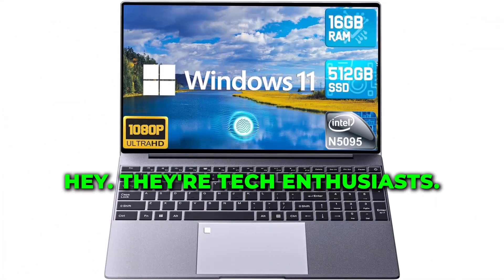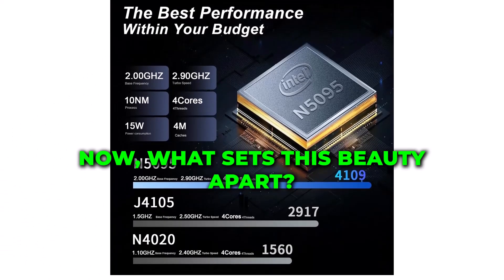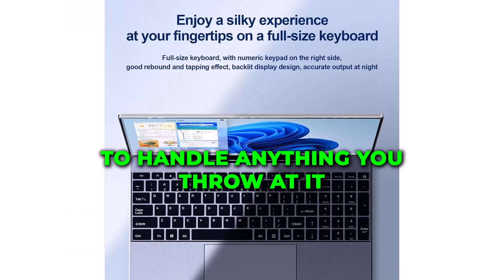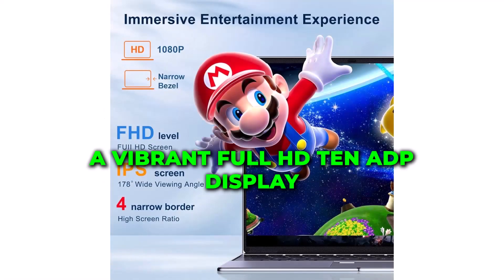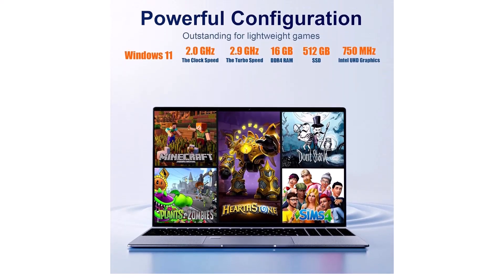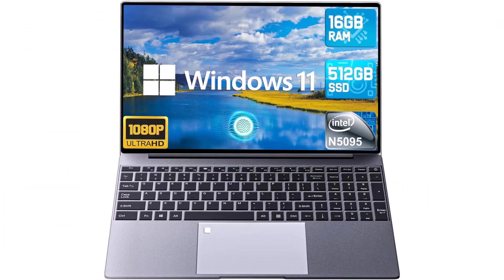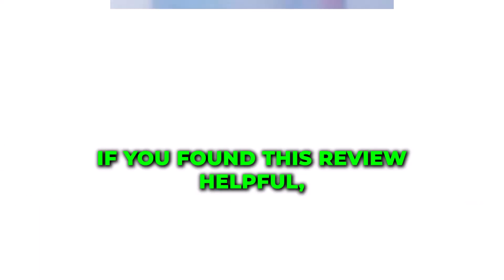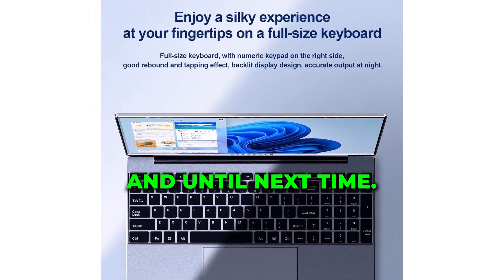Anpcower 2024 Laptop Review & Performance Test! 💻| Realtecshop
In this video, we're diving deep into the latest technological marvel: the Anpcower 2024. Packed with cutting-edge features like Windows 11, 16GB RAM, 512GB SSD, an Intel Quad-Core Processor, and a vibrant Full HD 1080P display, this laptop is designed to elevate your computing experience to new heights. Join us as we explore its sleek design, powerful performance, and versatile connectivity options. Whether you're a professional on the go or a multimedia enthusiast, the Anpcower 2024 has everything you need and more.

Anpcower 2024
16'' Laptop
Windows 11
Intel Quad-Core Processor
Full HD 1080P
anpcower 2024 laptop review
zdnet laptop reviews
2-1 laptop reviews
9 screen laptop
laptop for general purpose,
best laptop for production,
laptops for general home use,
best laptop for azure,
best laptop for corporate use,
a good laptop for work,
dell creator laptop,
gaming laptop thunderbolt 4,
e series laptop,
evo certified laptop 2023,
evo laptop 2023,
gpd p2 max ultrabook,
gpd ultrabook,
gaming on business laptop,
gpd p2 max review,
omen laptop review 2023,
omen latest laptop,
omen 16 laptop 2023,
omen 17 laptop review,
omen 16 laptop review,
which laptop buy in 2023,
is macbook pro good for cybersecurity,
apple laptop for cyber security,
which laptop i should buy in 2023,
ur average consumer laptop,
ultra portable laptop 2023,
unboxing pm laptop 2023,
ultrabook 2023 gaming,
ultrabook productions,
evolve 111 laptop,
vaio 14.1 fhd intel core i5-1235u,
avita 2 in 1 laptop,
xps 17 laptop 2023,
xps 17 laptop review,
macbook vs zephyrus g14,
11 inch laptops,
gaming 14 inch laptop,
best laptop for 1400 dollars,
best laptop latest generation,
ben g kaiser g14,
best economic gaming laptop,
2 in 1 ultrabook,
2 in 1 laptop review 2023,
2023 best 2 in 1 laptops,
2-1 laptop reviews,
3 in 1 laptops,
360 laptop review,
galaxy book 3 vs 3 pro,
best 360 laptop 2023,
i7 14 inch laptop,
14 inch laptop comparison,
lenovo 16 inch laptop 2023,
is 15.6 inch laptop good for gaming,
14 inch laptop 2023,
best 14 inch powerful laptop,
13.5 vs 15 inch laptop,
14 inch powerful laptop,
best gaming and multi purpose laptop,
16 inch laptop 2023,
7 inch laptop review,
7000 series laptop,
laptop 17 inch 2023,
msi 13 inch laptop,
8 inch laptop,
laptop new generation 2023,
best premium laptop for students,
laptop latest generation 2023,
new laptop releases 2023
new laptops for 2024
best windows laptop 2024
review laptop computers 2023
laptop reviews australia 2023
pc laptop reviews 2023
best laptop apu 2023
laptops coming in 2024
new 2 in 1 laptops 2023
laptop 2 in 1 2023
best 2 in 1 laptops 2023 australia
compare 2 in 1 laptops 2023
laptop review 2023 uk
review of laptops 2023